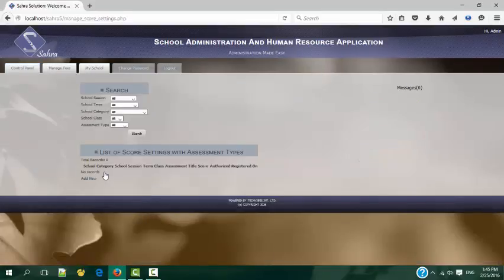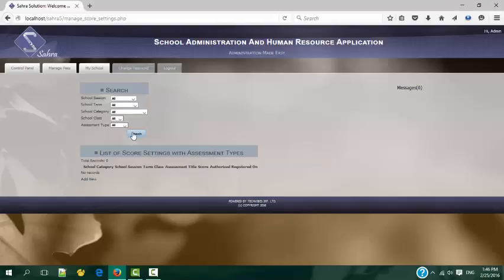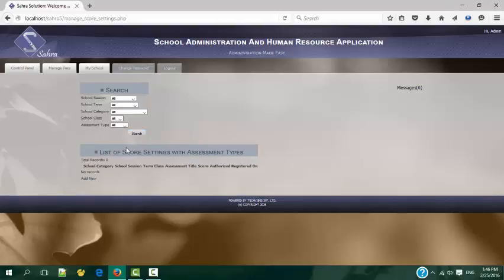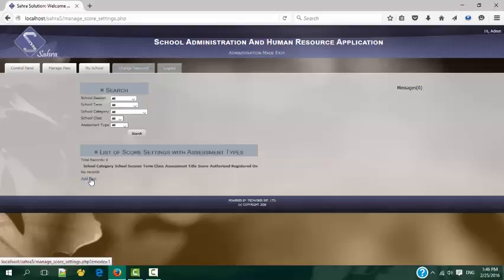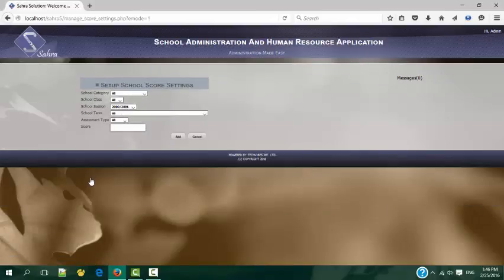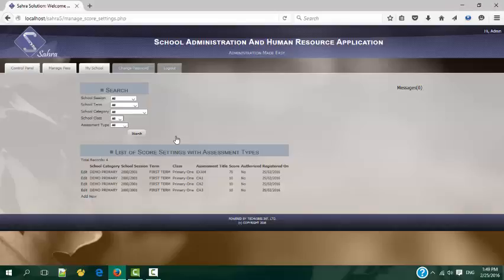TechVibes International limited